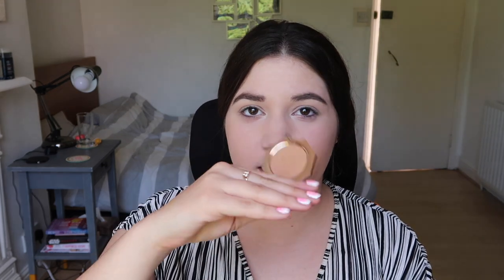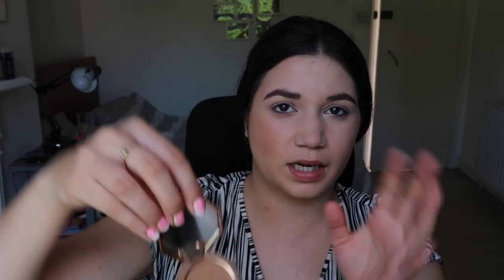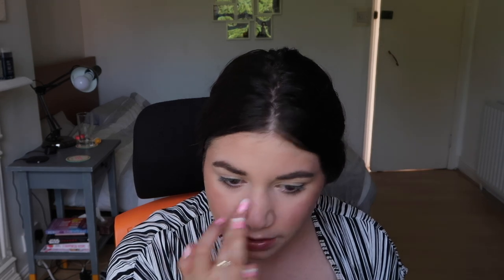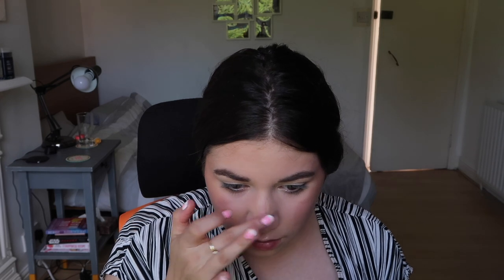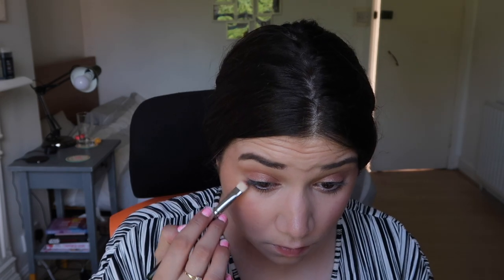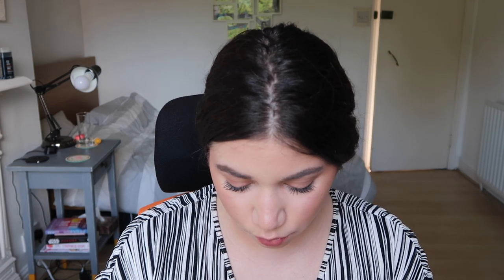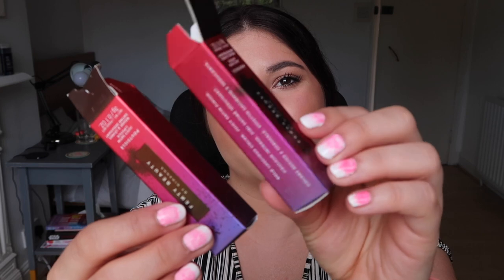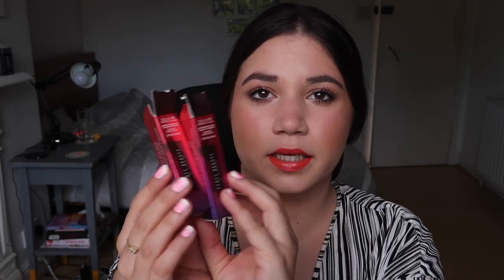Fenty Beauty Lil' Bronze duo & Poutsicles First Impressions | Szannyside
Hi guys,
today I have a really exciting video for you, we are gonna play with some Fenty beauty items. I've never tried anything from the brand before, so I am definitely excited.

What I'm wearing:

- Becca Brighten & Blur primer
- Becca Under Eye Brightening corrector
- Becca Aqualuminous foundation
- Becca Hydra-Mist Set & Refresh powder
- Nyx Tame & Frame Brow pomade
- Wet n' Wild MegaClear mascara
- Fenty Beauty Lil' Bronze Duo (Shady biz Stalk'r bronzer & Sinamon Match stick Shimmer Skin stick)
- Poutsickle lipstick in Sun Snatched
- Poutsickle lipstick in Hot Blooded